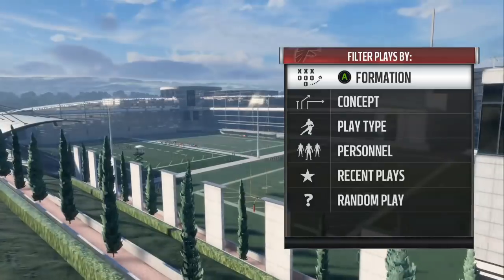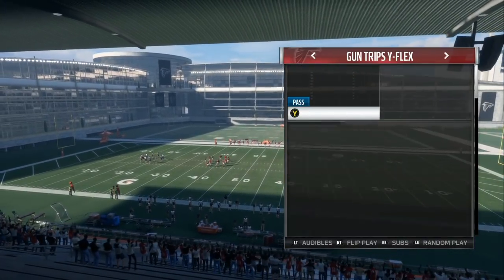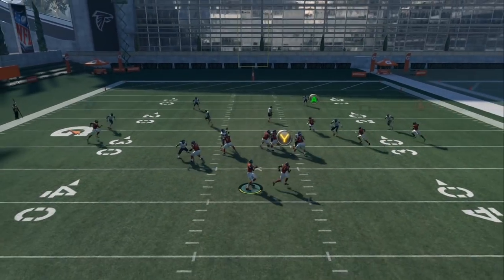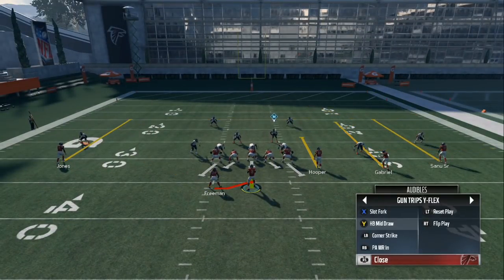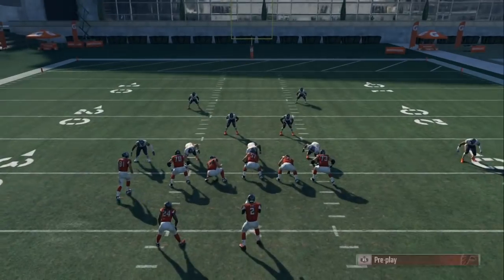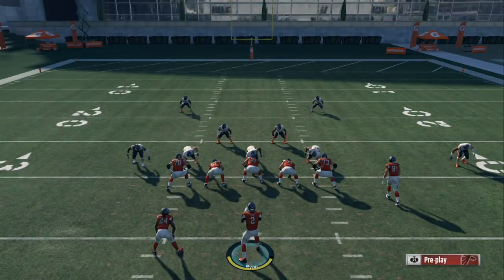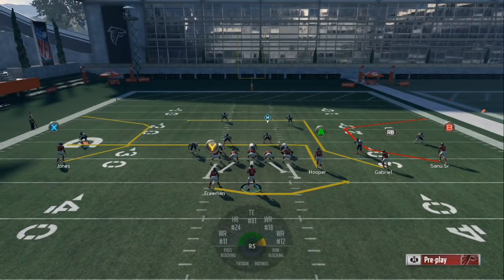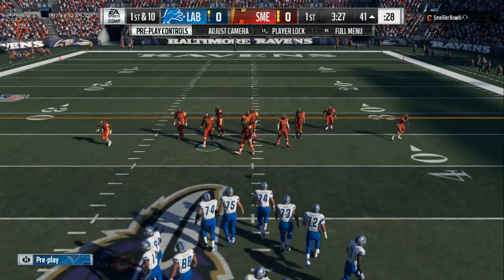madden 18- beat cover 2| cover 3 |cover 4 |with one money offense::madden 18 ultimate team tips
ZIRKZEE
Prettyboyfredo
MADDEN 18+madden 19 TIPS AND TRICKS
Toke
MADDEN 18
Draineotv
Marcusondrums
Buccaneers
Mut wars
Tampa bay
Florida
Super Bowl
Derrick brooks
Football
JMELLFLO
MOST FEARED
YOUTUBE GAMER
GAMESTOP
SAVAGE
GMIAS
KAYKAY
PLAYOFFS
COOKIEBOY17
SHAKEANDBAKE